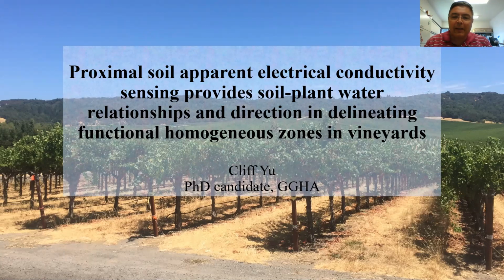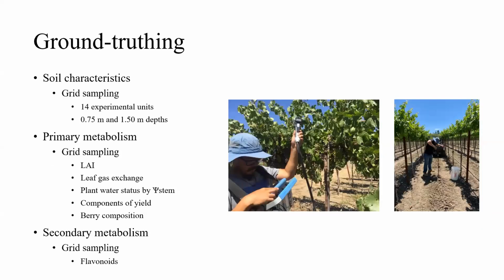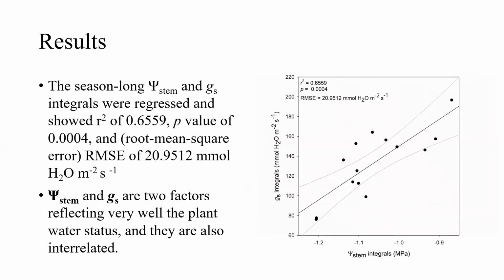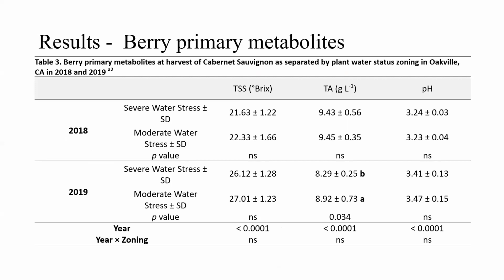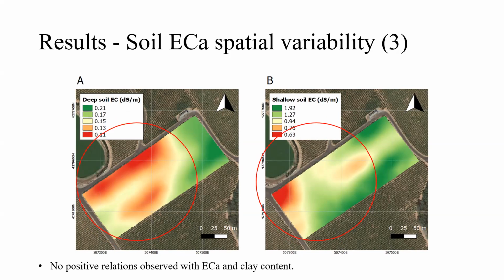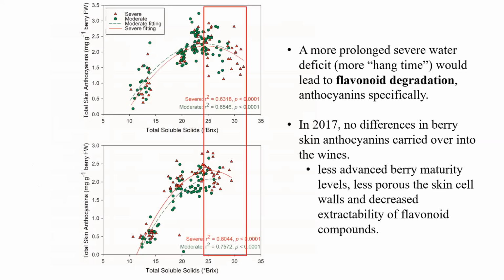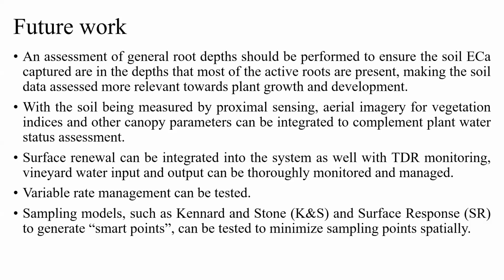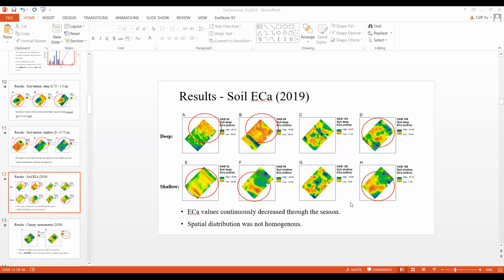VEN290 Spring 2020: Proximal EC sensing in vineyards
Proximal EC sensing in vineyards - PhD Exit Seminar by Cliff Yu